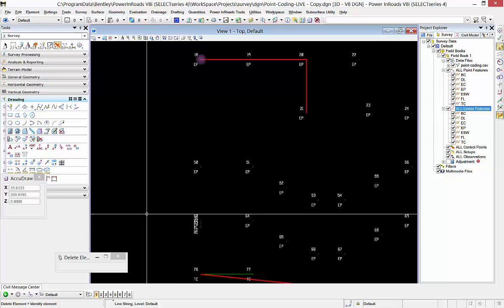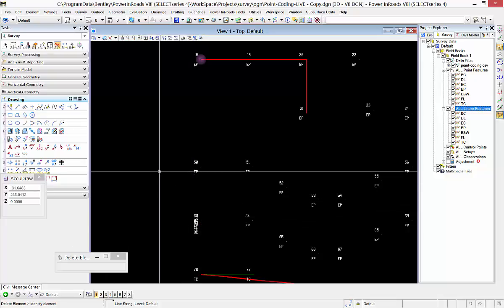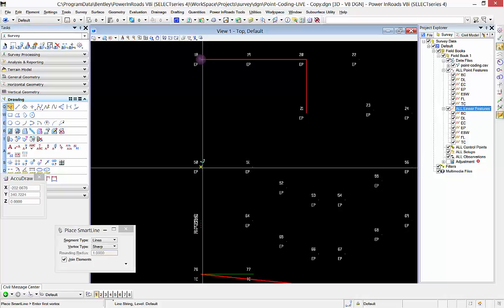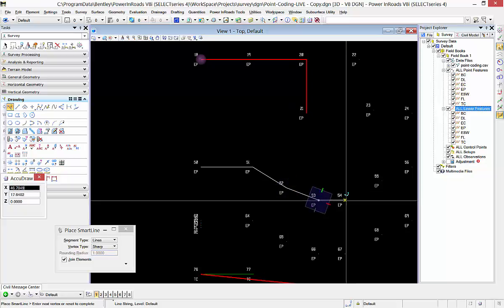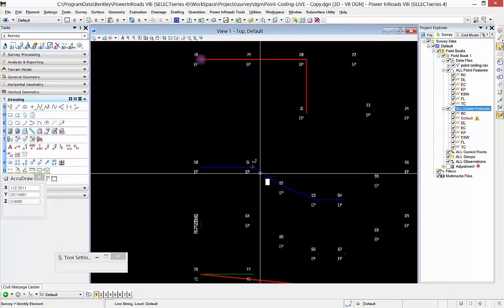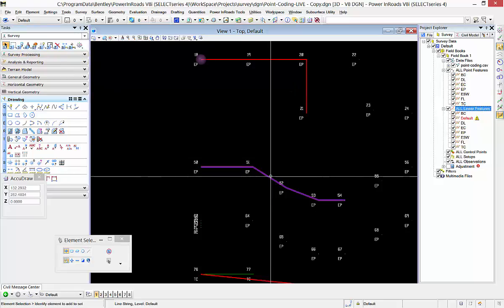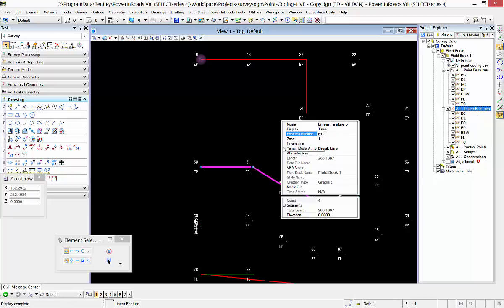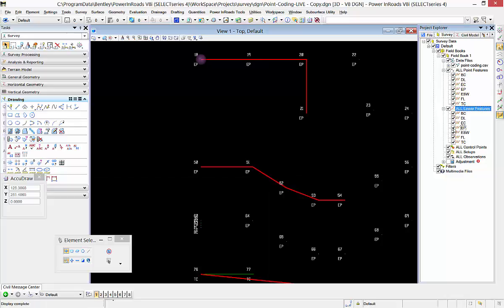Add Graphic Linear Feature